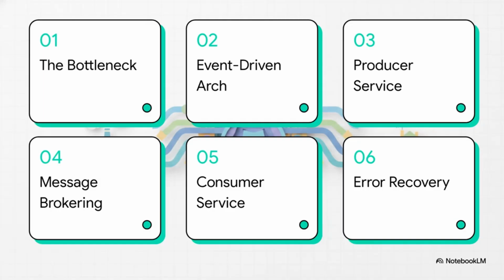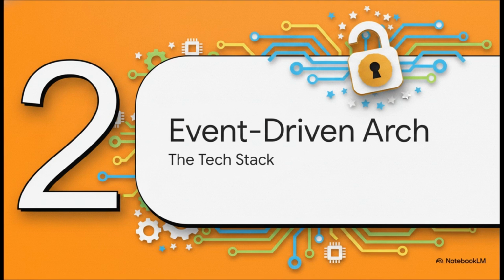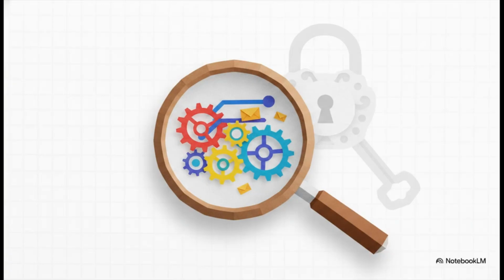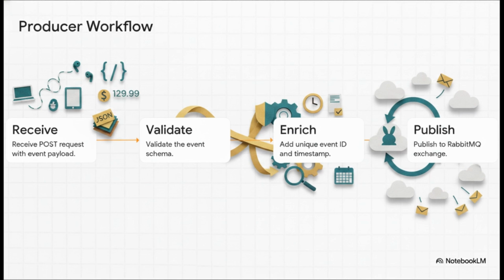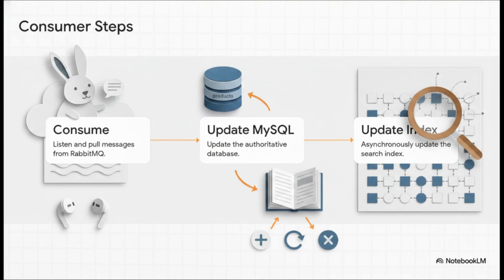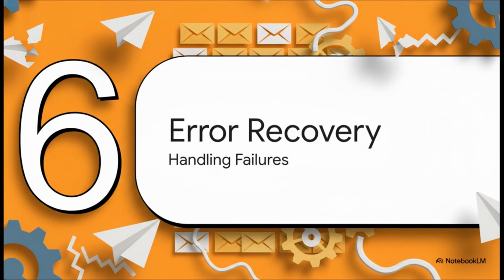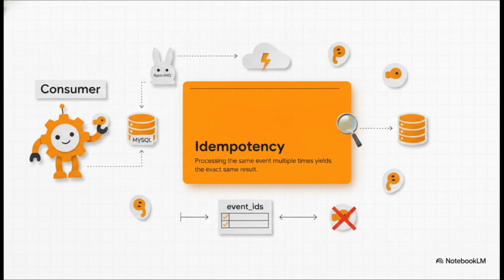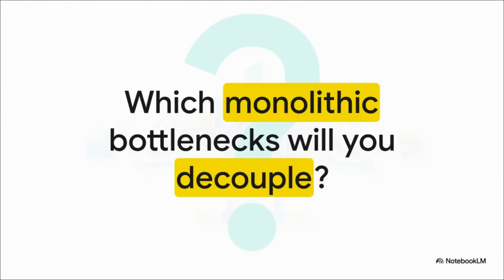Build a Scalable Event-Driven Microservice in Python (FastAPI + RabbitMQ + Docker)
Welcome to this complete guide on building an Event-Driven Product Catalog Microservice!

In this video, we demonstrate a robust backend architecture that handles asynchronous communication using RabbitMQ, stores persistent data in MySQL, and updates a lightning-fast search index—all containerized seamlessly with Docker. No talking, just pure code execution and results.

Demo Timestamps: 0:00 - Starting the microservices with Docker Compose 0:15 - Publishing a Product Creation Event (Producer API) 0:30 - Querying the Asynchronous Search Index (Consumer API) 0:45 - Verifying Persistent Storage in MySQL 1:00 - Demonstrating Idempotency (Duplicate Event Handling) 1:15 - Running Automated Tests (Pytest) Remaining Explanation Using Notebookllm.

Tech Stack Used in this Project:

Python (FastAPI)
Message Broker: RabbitMQ
Database: MySQL & SQLAlchemy ORM
Containerization: Docker & Docker Compose
Testing: Pytest
Access the github repo using this URL